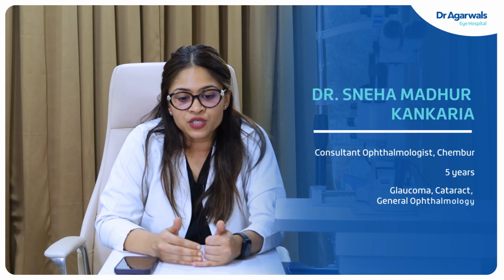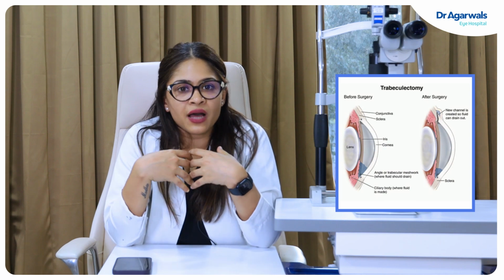Diagnosis and Treatment for Glaucoma | Dr. Sneha Kankaria Explains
Join Dr. Sneha Kankaria, an esteemed ophthalmologist at Dr. Agarwal's Eye Hospital, as she sheds light on the diagnosis and treatment options for glaucoma in this enlightening video.

In this informative session, Dr. Kankaria discusses the essential investigations conducted to diagnose glaucoma, starting with assessing the amount of nerve damage. Learn why periodic evaluations are crucial to monitor disease progression and tailor treatment plans accordingly.

Explore the significance of measuring corneal thickness in glaucoma diagnosis, providing valuable insights into assessing eye health and determining appropriate interventions.

Discover the diverse treatment options available for glaucoma management, ranging from eye drops as the initial step to more advanced interventions. Dr. Sneha Kankaria outlines the sequential approach, which may involve laser procedures such as trabeculoplasty for angle closure glaucoma, followed by surgery if necessary.

Gain insights into trabeculectomy, a surgical procedure aimed at reducing intraocular pressure and preserving vision in glaucoma patients. Learn about minimally invasive glaucoma surgeries (MIGS) and their role in managing the condition effectively.

Understand the sobering reality that vision lost through glaucoma cannot be recovered. Dr. Kankaria emphasizes the importance of early detection and proactive management to preserve vision and enhance quality of life.